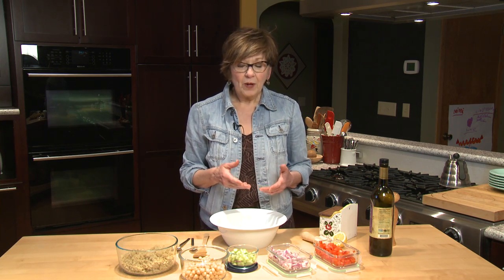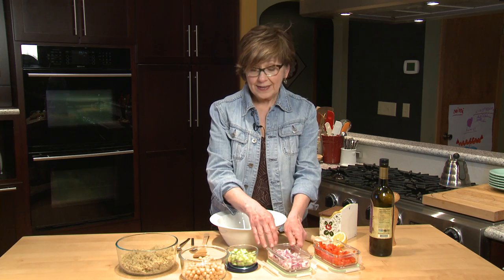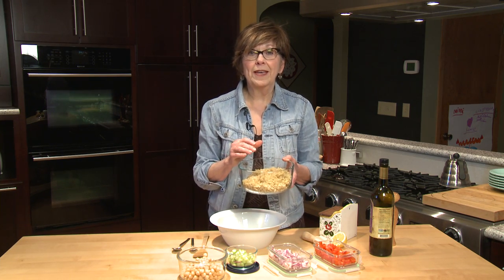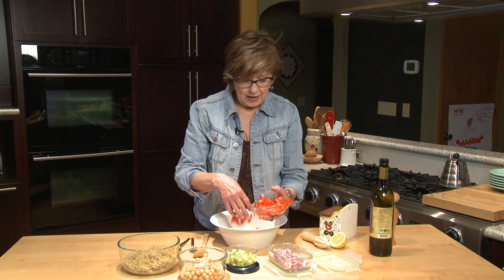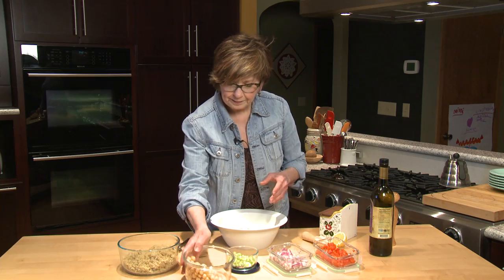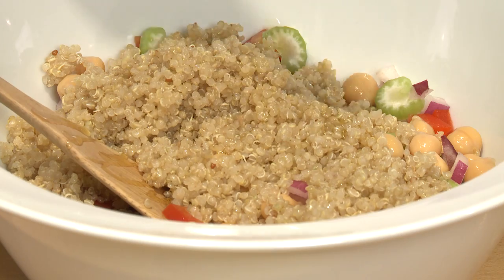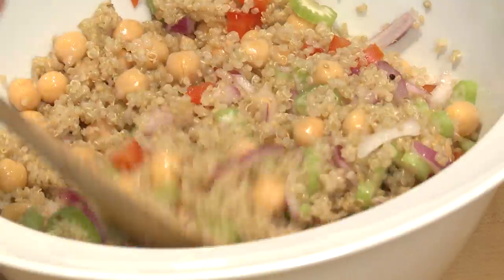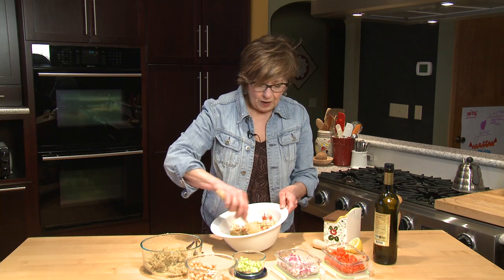Good Food, Good Life, 365 - Quinoa Salad in Minutes